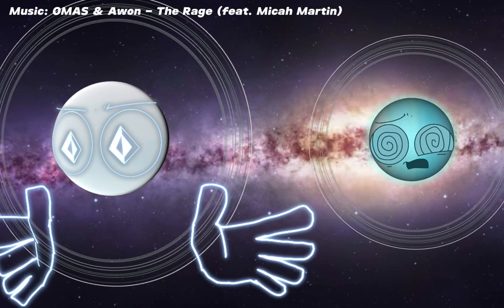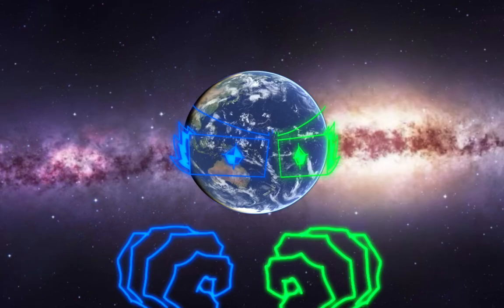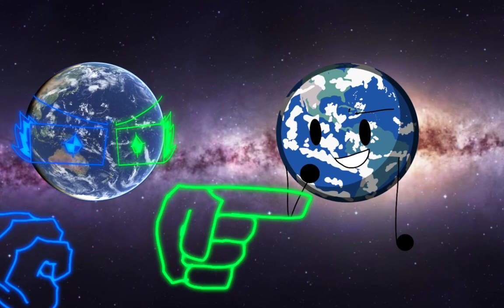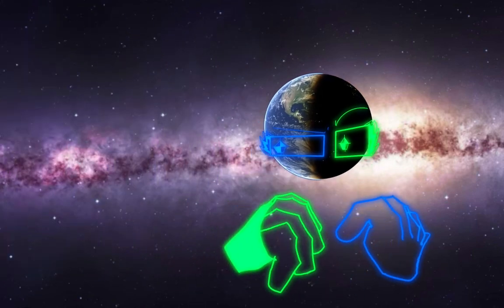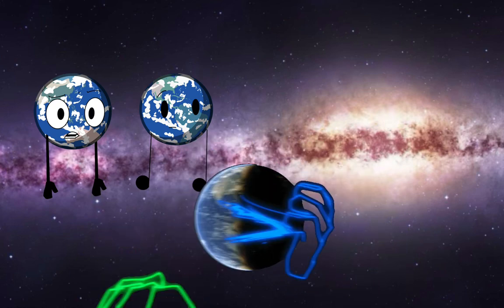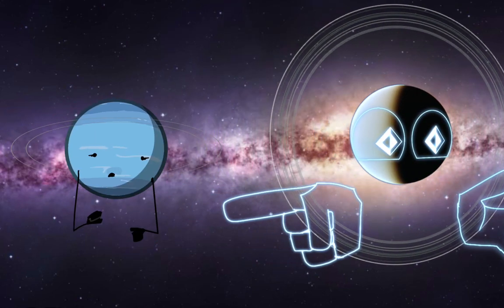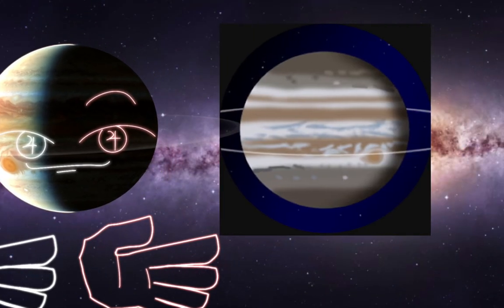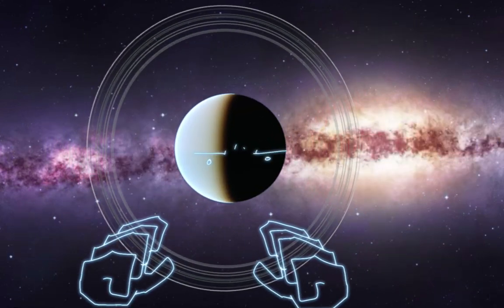W.R.N.T. 4: parallel universes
this is joke but was worth it

ASSETS & CREDITS:
earth and neptune assets - nomis the super habitable earth
planet 9 rings - digital hourglass
uranus asset - spaceman14
Space Things & ‘Powerpoint’ Earth - PJKelly
Unnamed parallel universe Uranus - spaceman14
Xenos - digital hourglass

VA’s:
PJKelly - Neptune (parallel universe)
spaceman14 - Uranus (parallel universe)